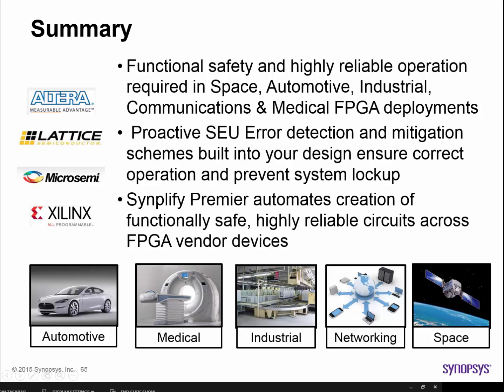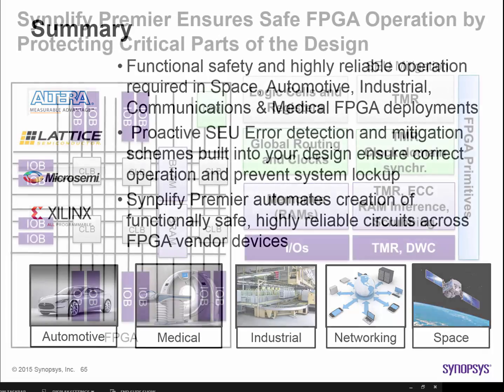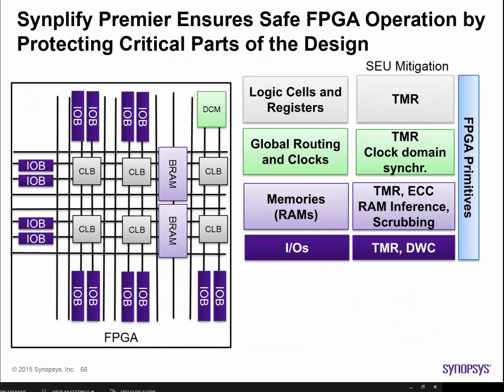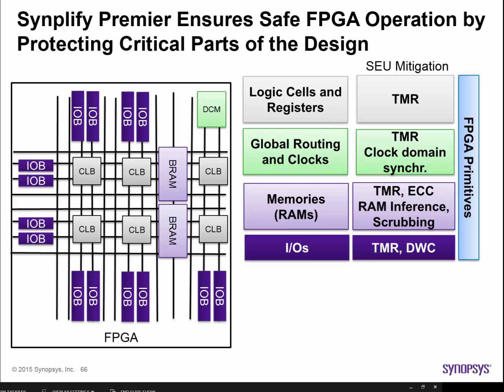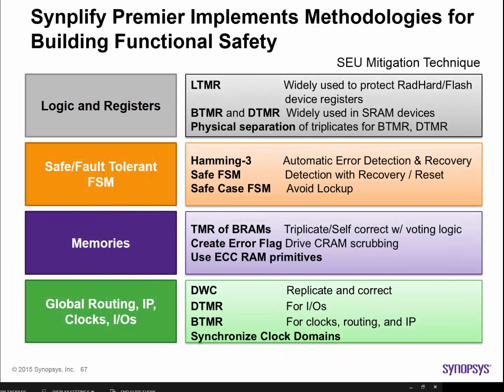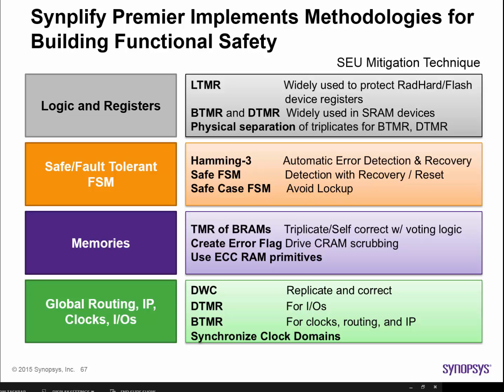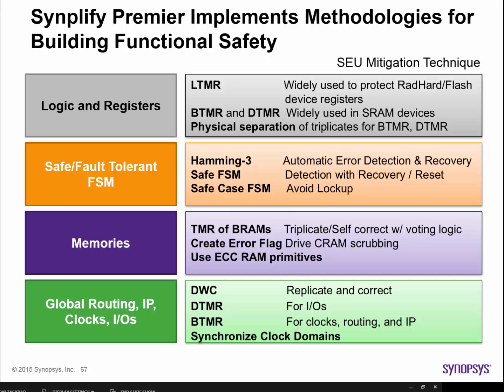Summary | Synopsys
Proactive SEU error detection from Synplify Premier helps ensure functional safety and high reliability in FPGAs for space, automotive, industrial, communications and medical applications